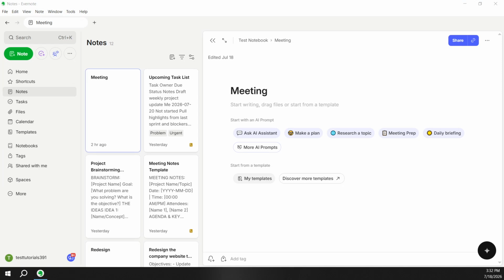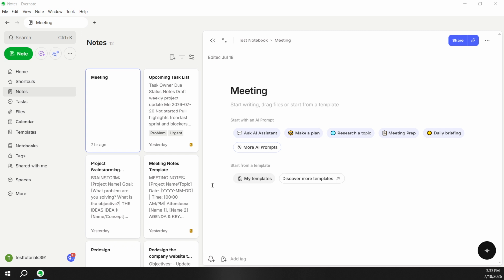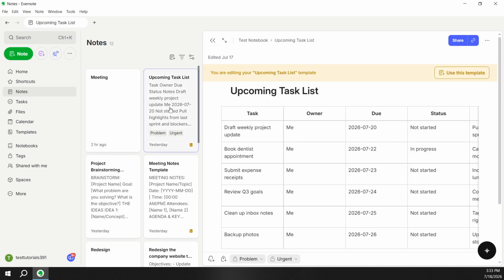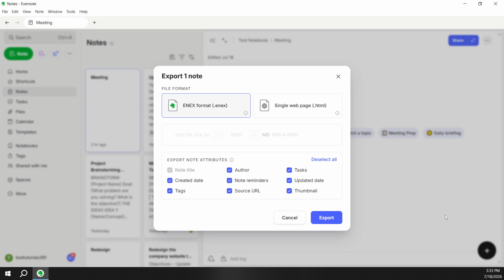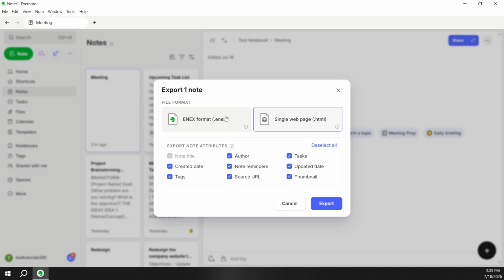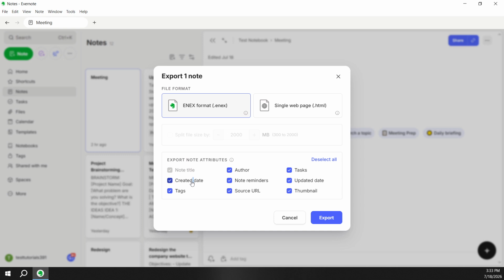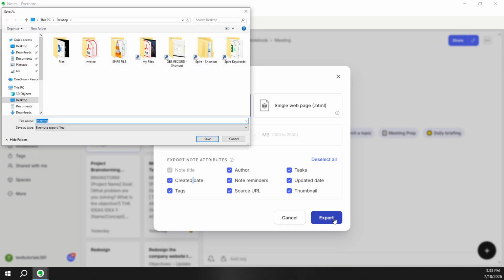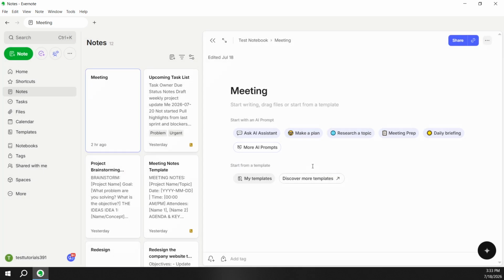How To Download All Notebooks From Evernote Desktop [2026 Guide]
How To Download All Notebooks From Evernote Desktop